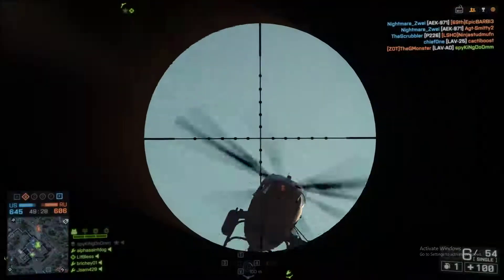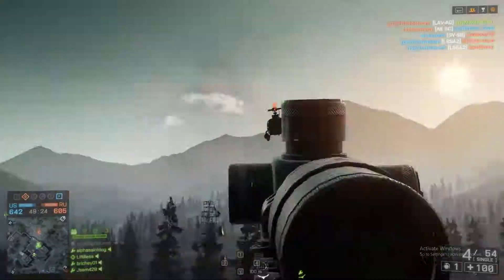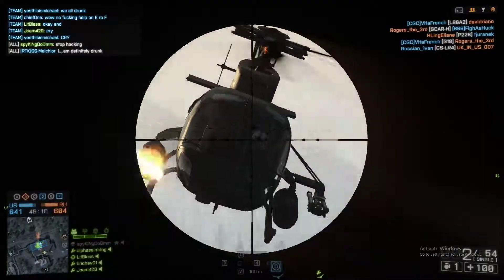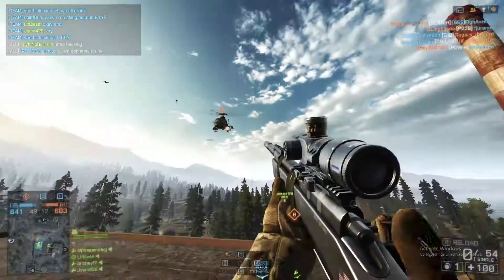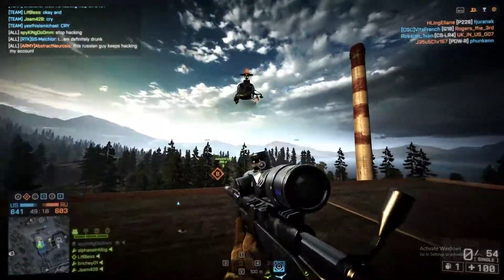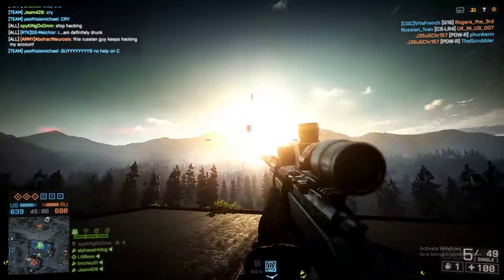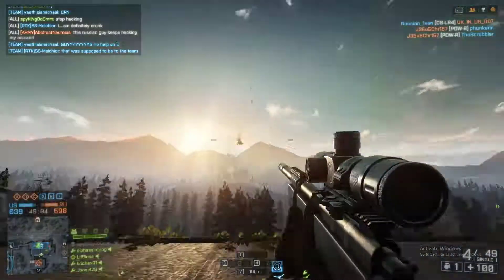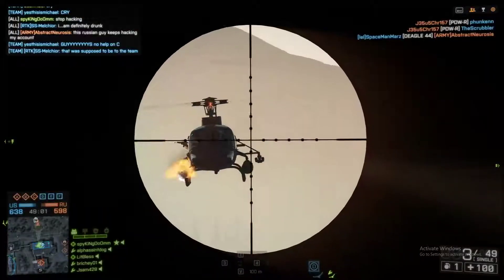Battlefield 4 | Shot with GeForce GTX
GPU: GeForce GTX 1060 6GB
CPU: AMD Ryzen 5 1600 Six-Core Processor
Memory: 16 GB RAM (15.95 GB RAM usable)
Current resolution: 1920 x 1080, 60Hz
Operating system: Microsoft Windows 10 Pro